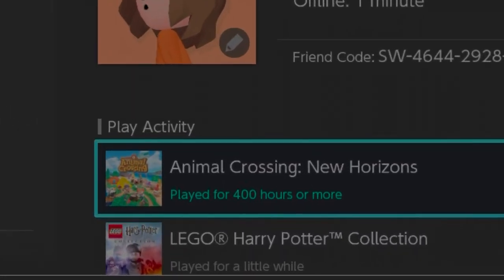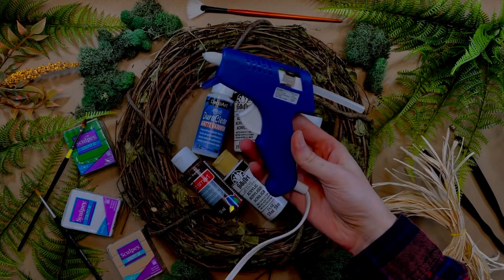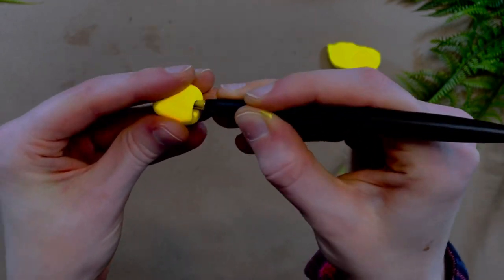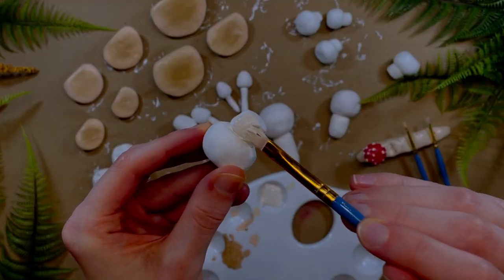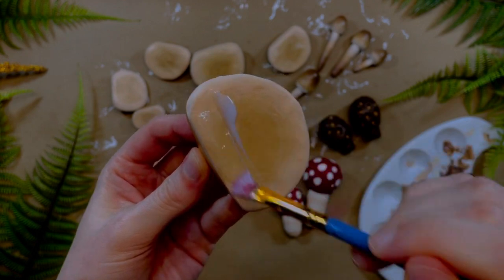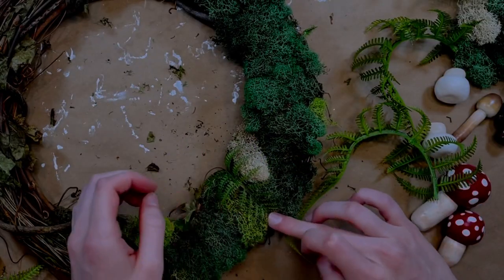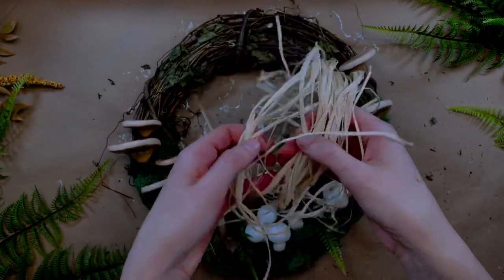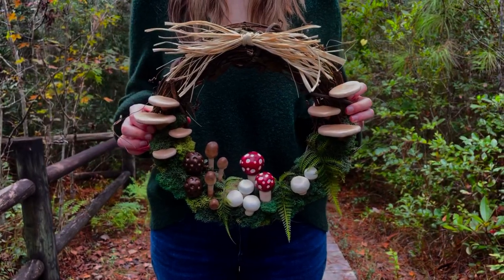Making the Mushroom Wreath from Animal Crossing New Horizons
Hi, I’m Bri!
I’m an air dry clay artist making tiny clay creatures and collectibles.
This week I wanted to recreate my favorite DIY item from Animal Crossing New Horizons. It's the mushroom wreath...are we shocked...we are not. Please enjoy this 8 minute love letter to Nintendo.